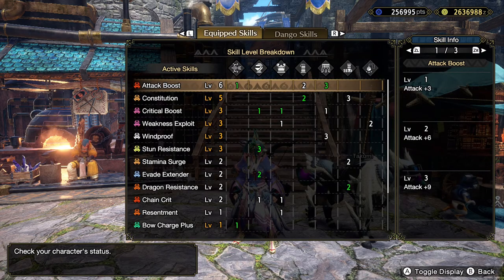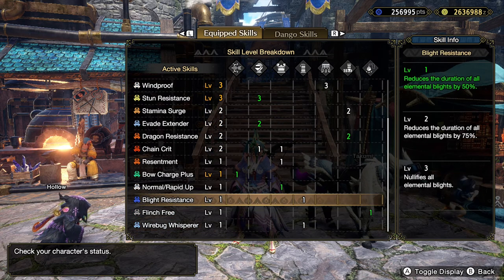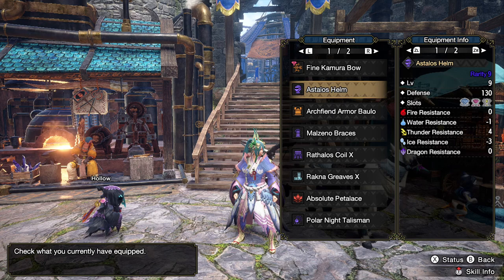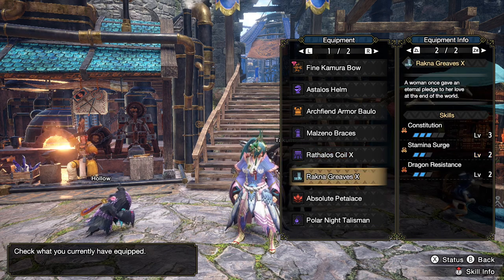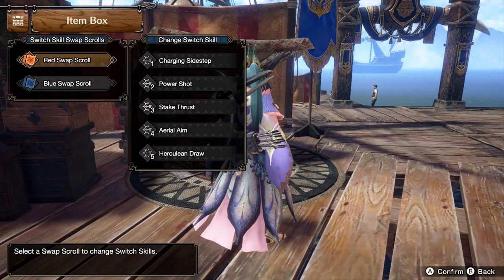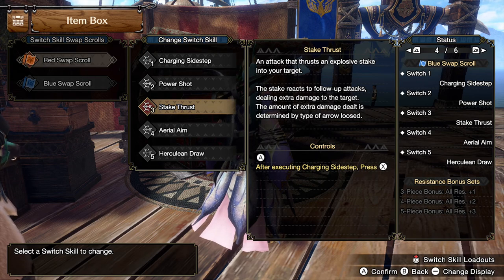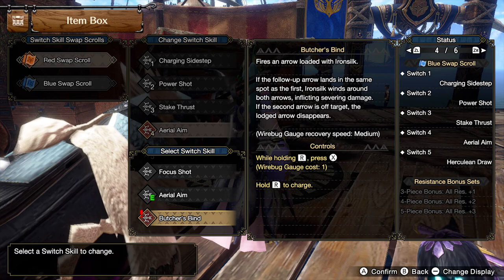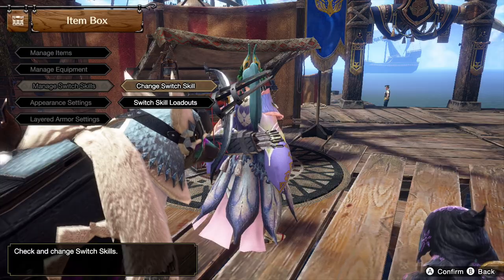Monster Hunter Rise Sunbreak Bow Build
This is my Bow build focusing on physical damage. I will be streaming on Mondays, Fridays, and Saturdays here on Youtube so please come and hang out.

I don't have anything on twitter right now but please follow me there to see what I post when I start posting.

Monster Hunter Rise is a game where the player must hunt monsters and use the materials they gather from their hunts to make weapons, armor and various tools the aid them. The hunter is accompanied by their trusty palimute and palico. In order to survive the hunt the hunter must master their skills, and their ability to utilize their environment to give them an advantage.
In the Sunbreak expansion you'll be faced with new challenges and hunt along side your fellow hunters in the lands of the kingdom. You'll receive new switch skills along with other tools and endemic life that will help you in your journey to solve the mystery of Malzeno.